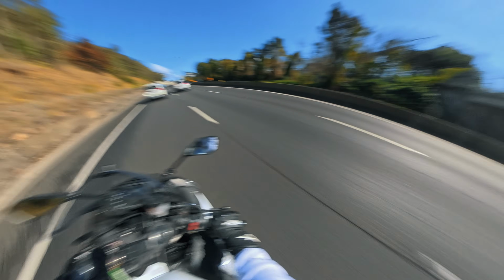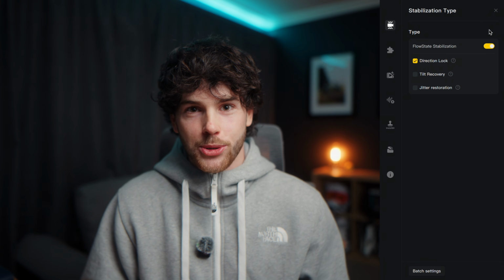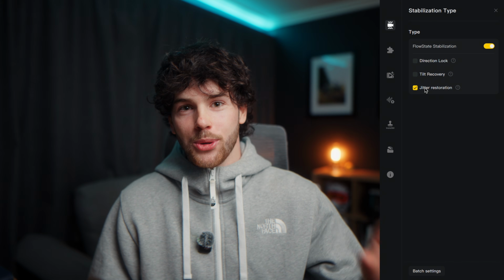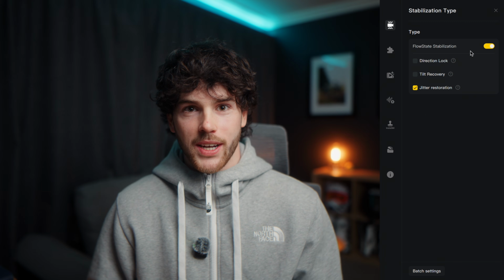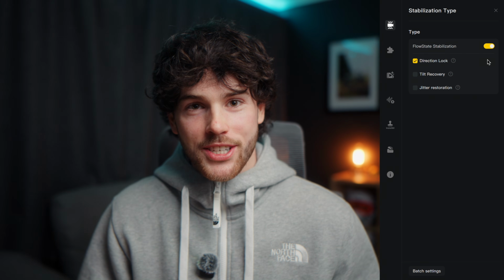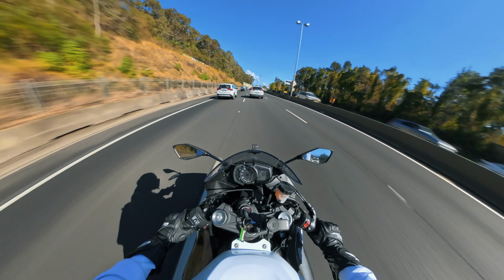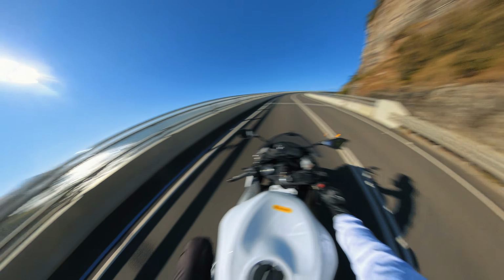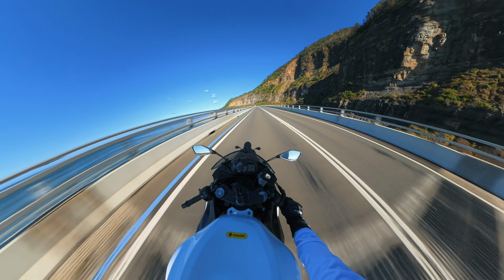360 ND Filters are FINALLY HERE! - Insta360 X5 ND Filter Review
360 CAMERA ND FILTERS ARE HERE!!! I've been wanting these for years and it is finally a reality. Enjoy my first time using them in this video. So many more awesome creative ideas to come!

Where I find the best music, sfx, overlays and more ➡️ Sign up with my link to get 2 months free!

0:00 Intro
0:15 What are ND filters?
1:36 The NEW Insta360 ND Filters...
2:25 Motovlogging with the X5 + ND Filters
8:10 Beautiful cinematic spot
8:44 Some issues... and how to fix them!
12:20 3rd person view motovlogging
14:27 What are your thoughts?